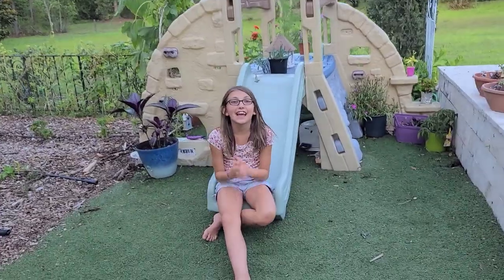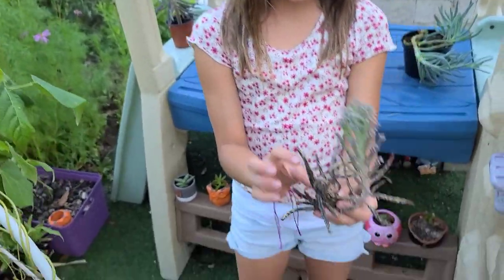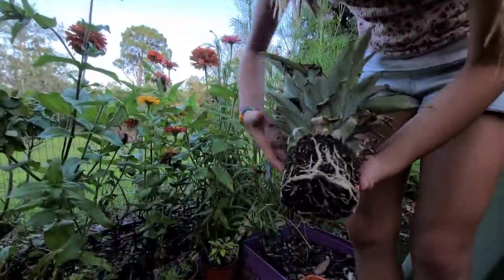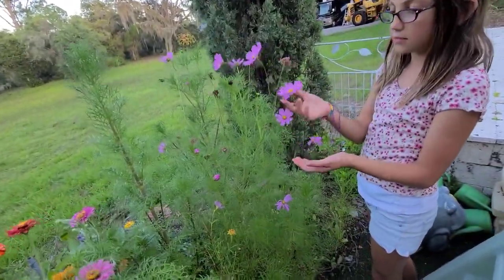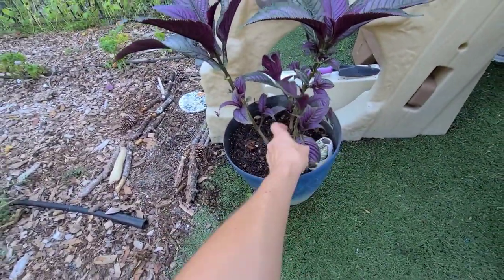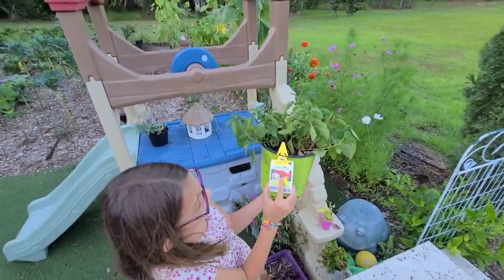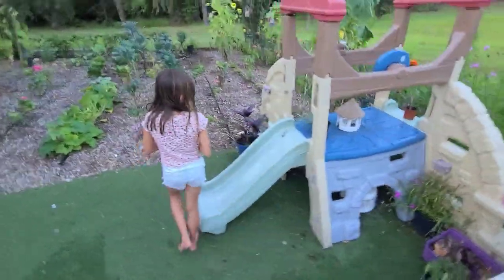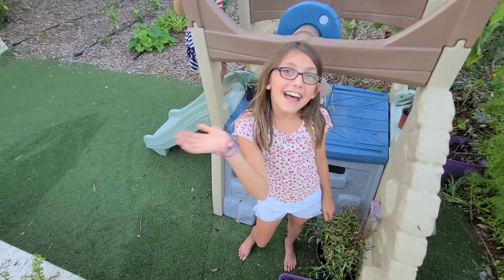Introducing "Little Southern Dirt" My Daughters First Garden Tour.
My channel focuses on sharing my personal journey in growing our garden, farm and food forest to achieve a sustainable lifestyle. I have a passion for growing organic food and living off the land. I share monthly garden and food forest tours, recipes, and gardening tips. Hopefully you will learn something along the way! My goal is to inspire you to get outdoors and enjoy some Southern Dirt and Sunshine!